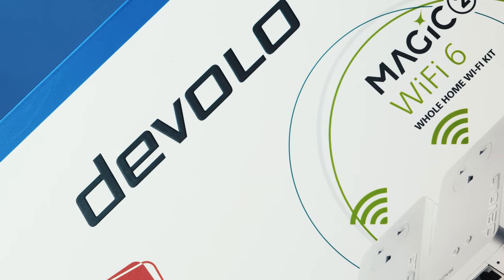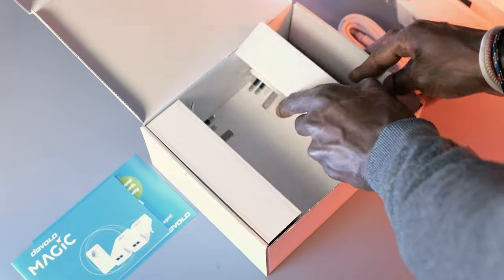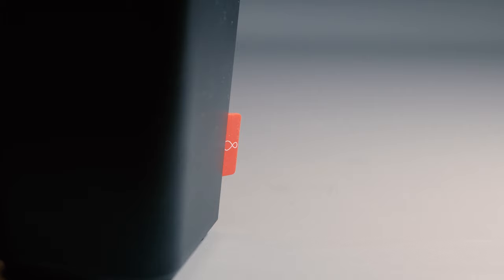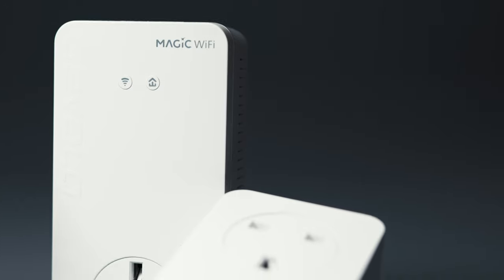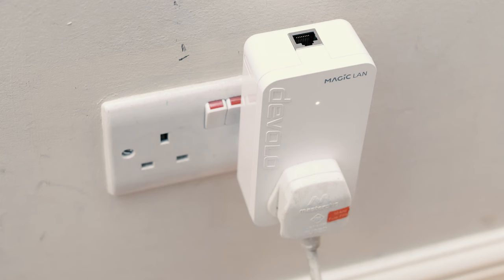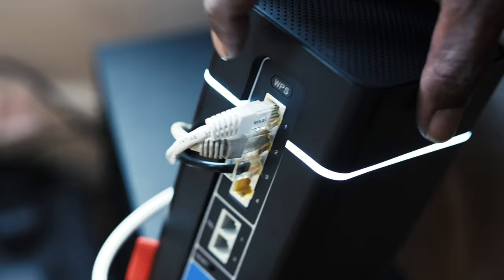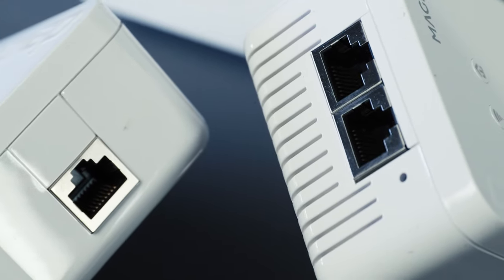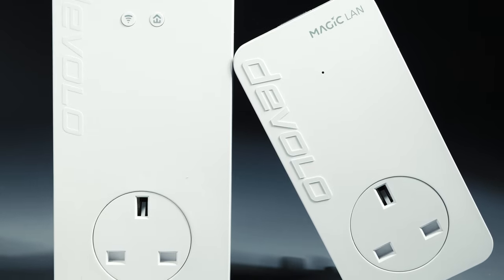Devolo Magic 2 WiFi 6: World’s first Powerline adapter with WiFi 6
Shot, presented and edited by David Wildman